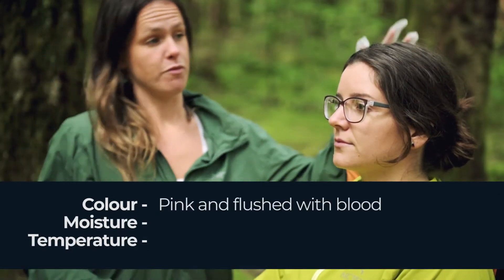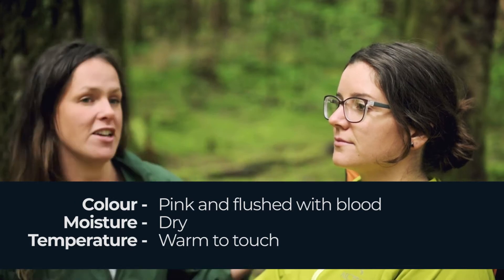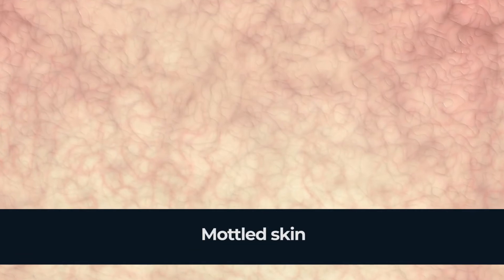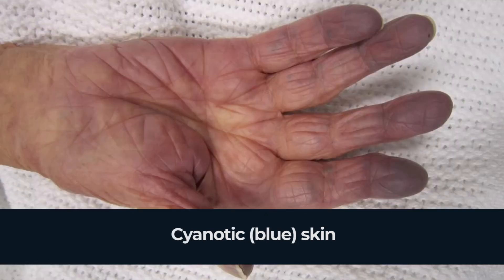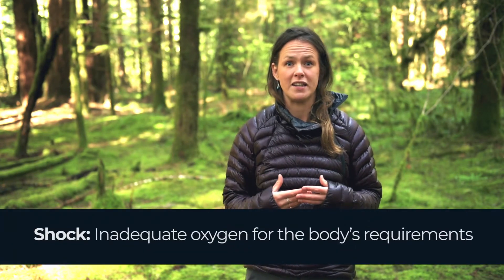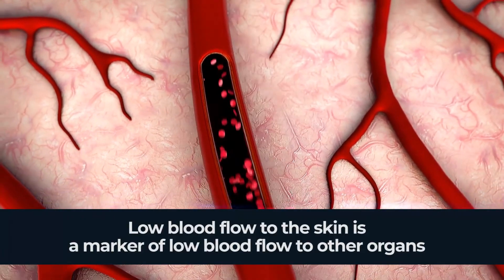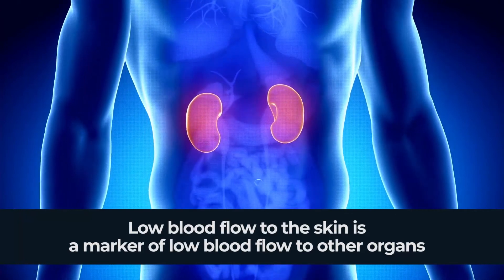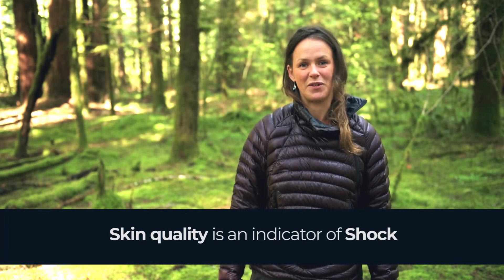Skin Assessment - Fundamentals of Wilderness First Aid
No, this isn't a beauty routine for perfect skin. Instead, in this edition of Fundamentals of Wilderness First Aid, Dr. Iona will walk you through what to look for, and how to interpret what you find, when assessing a patients skin.

Ready to learn more?